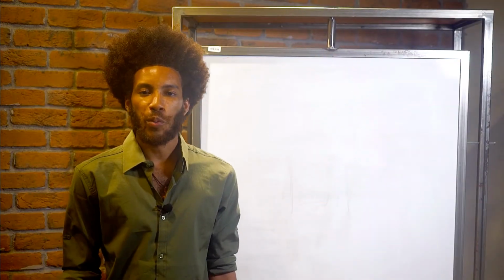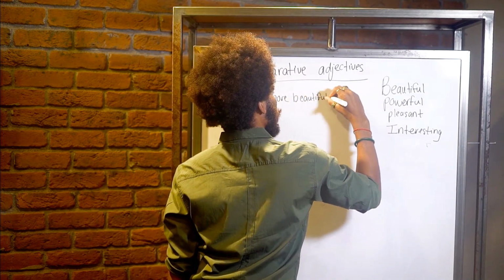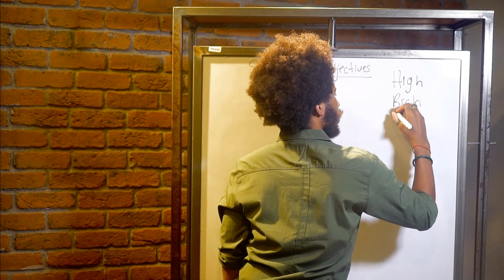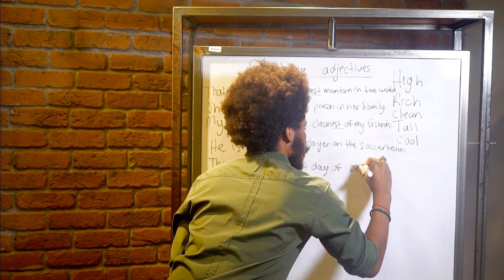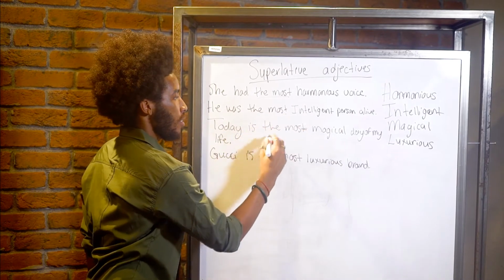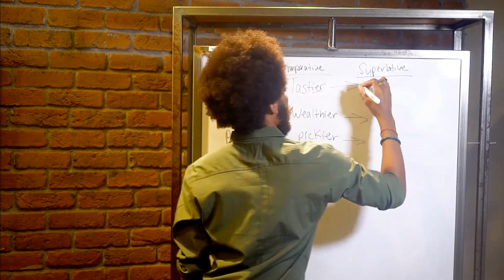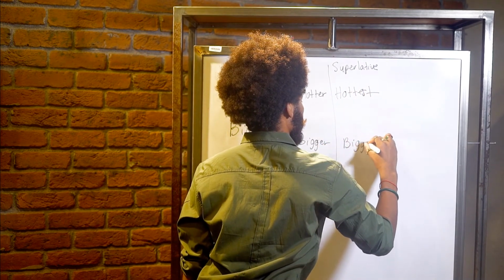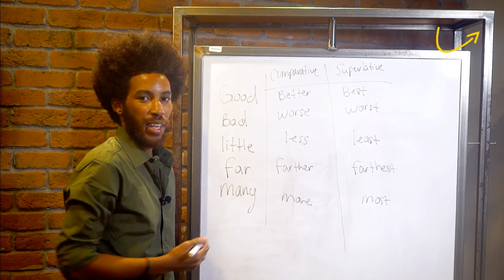04. Comparatives & Superlatives / Cách dùng So sánh hơn và So sánh nhất